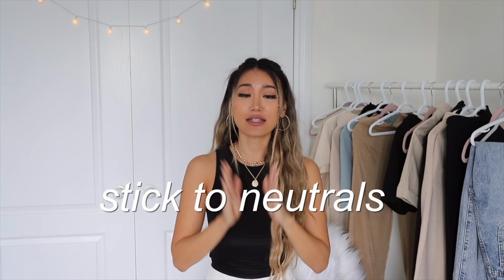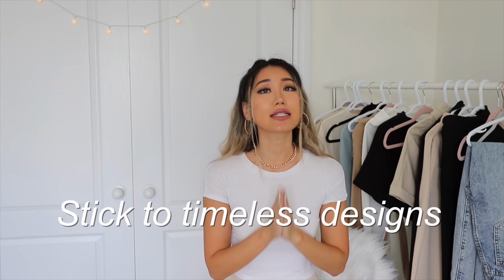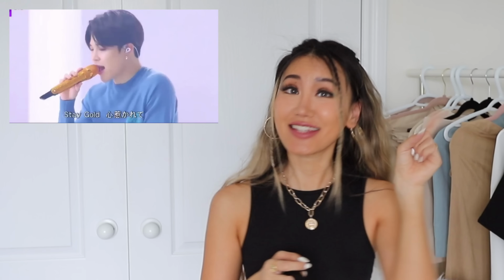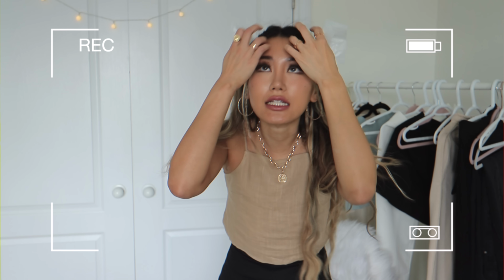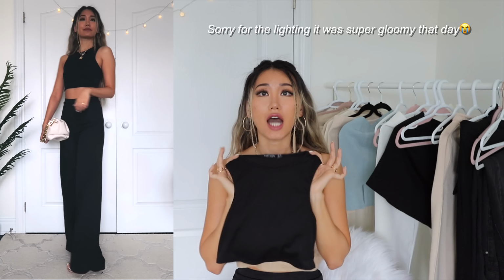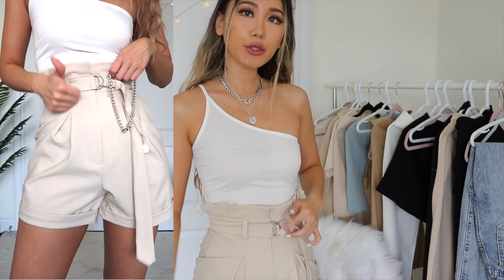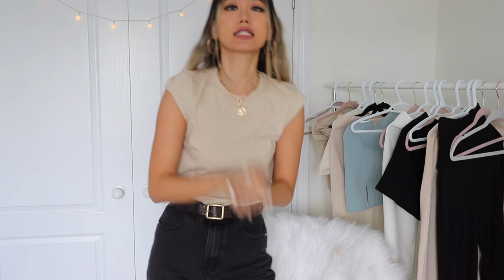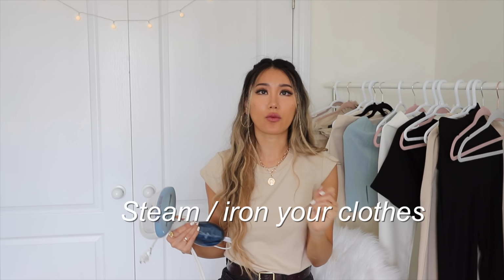HOW TO LOOK EXPENSIVE ON A BUDGET | SUMMER 2020 STYLES Chic looks for less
→U don't need to break the bank to style an expensive high-end looking outfit! Tips on how to look expensive when you're on a budget - SUMMER EDITION! NASTY GAL CODE: 𝙆𝙀𝙍𝙄𝙉𝘼𝙈𝙇
↓↓↓ LINKS DOWN BELOW ↓↓↓

♥ MY MEASUREMENTS ♥
5'7" or 170cm tall / 33"-25"-36"

♥ LINKS ♥

0:00​ links below!

00:49
black bodysuit (2 $12)
Shorts (black, 2 $12)

2:23
Pants (2 $22)
sandals (similar) (7.5 $30)

3:06
white tee (2 $9)
beige skirt (2, stone $18)
blue skirt (blue 2 $18)
shoes (beige 8 $21)

4:00
Top (part of a 2 pc set) (2 $18)
Jeans (4 $30)

5:43
Necklace (gold $6)
Rings ( $6)
bracelet ($7)
black gold satin bag ( $19)

6:33
Cami/Co-ord (beige 2 $28)
mules (8 $21)

7:15
black 2 pc set (2 $18)
mules (8 $21)

9:04
top (white 2 $8)
Necklace (silver $6)
Shorts (stone, 0 $18)
bag similar
Sandals (8 $18)

10:49
Beige shirt (natural, 2 $8)
Jeans (S $28)

11:37

12:22
sunglasses (HUGE SELECTION)